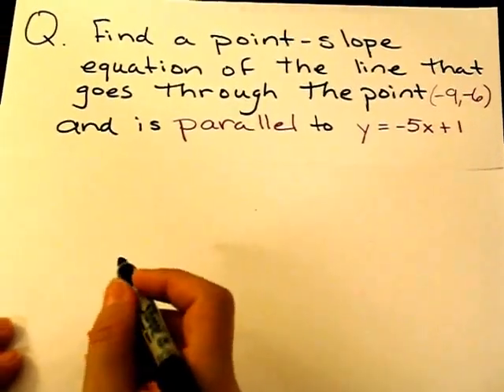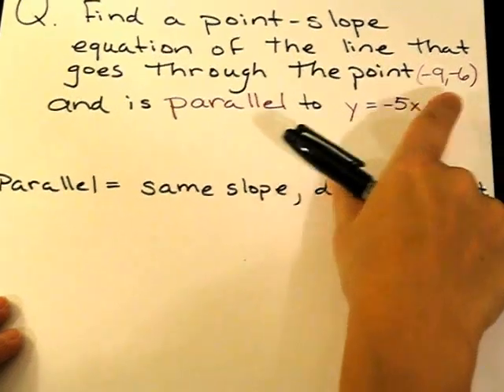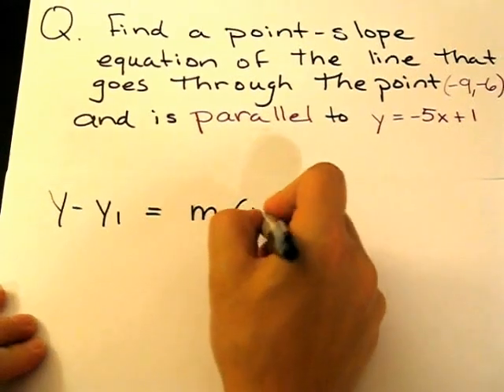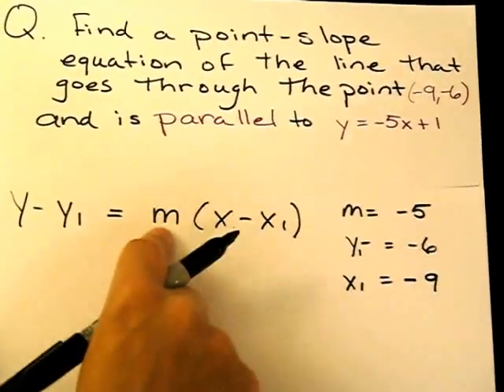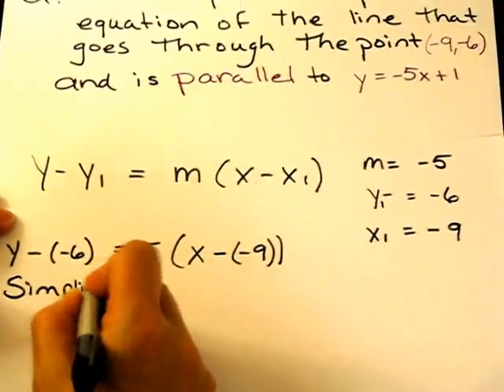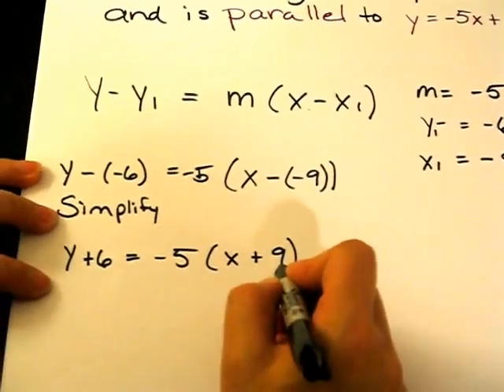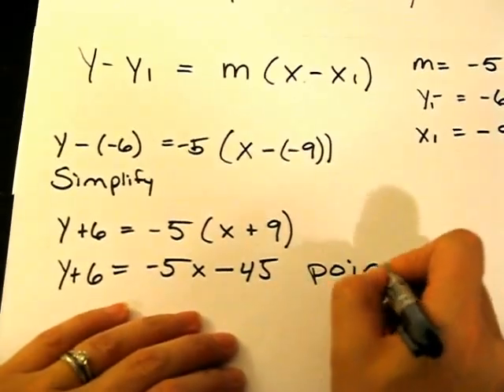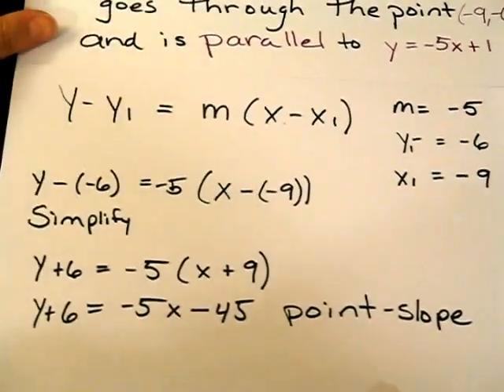How to find a point-slope equation of a parallel line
Find a point-slope equation of the line that goes through the point (-9, -6) and is parallel to y=-5x+1 .